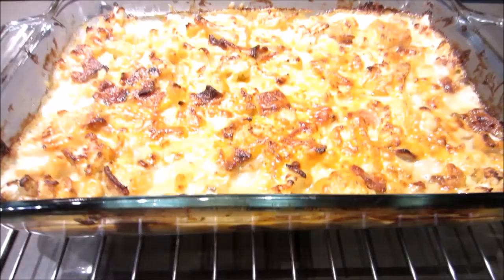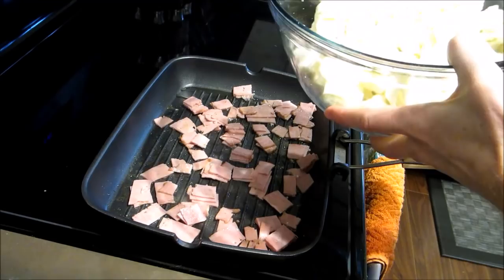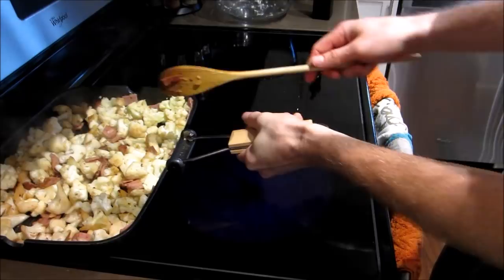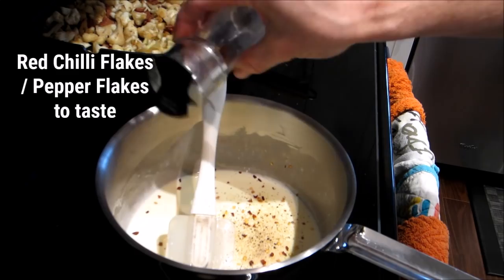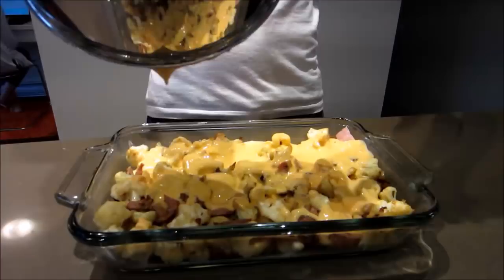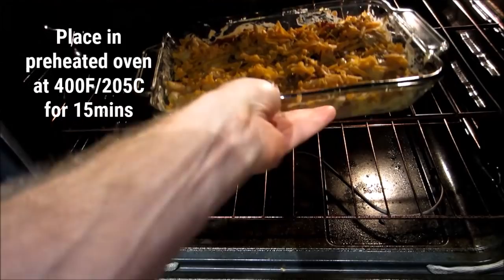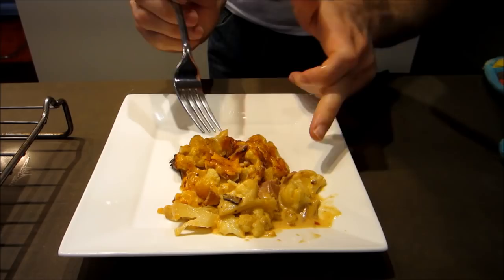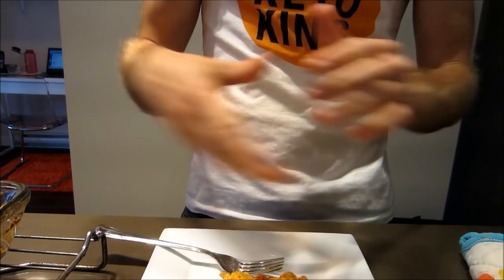Keto Mac N Cheese | Cauliflower Mac N Cheese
Who doesn’t love mac n cheese? Well say welcome to this Keto mac n cheese / low carb mac n cheese.! So this keto cauliflower mac n cheese is made with, yup, you guessed it, cauliflower. This keto mac and cheese has an almost identical flavour profile to your ‘normal’ macaroni and cheese. That’s the key to this low carb mac n cheese. And really, this keto cauliflower mac and cheese couldn’t be easier to make.

Did I mention that with this keto cauliflower mac n cheese, not only are you getting rid of the carb filled macaroni, but you are substituting it with nutritious keto cauliflower! This low carb cauliflower mac and cheese is perfect as a side to any meal. You could also use this low carb cauliflower mac n cheese as your whole meal. Just be wary, this keto mac n cheese is very rich so don’t go dishing up a mound full of this keto mac and cheese on your plate!

I’ll be honest (as always on my channel) – does this low carb cauliflower mac and cheese taste like regular mac n cheese? On flavour, yes! Will the cauliflower fool you into thinking your eating macaroni? No, it won’t. But does this keto mac n cheese taste like the real thing and taste amazing? YOU BET!

So I encourage you guys to give this keto cauliflower mac n cheese a go, you won’t be disappointed!

You know I love hearing from you, especially when it comes to low carb cauliflower mac and cheese! Or, if you have any questions about this low carb cauliflower mac n cheese or any of my other low carb recipes / keto recipe / lchf recipe / banting recipe, I’d be happy to answer anything you ask. Simply leave a question in the comments section of that video.

Ingredients:
Approximately 8 slices of bacon diced up
Approximately 1 Medium Head Cauliflower (8 cups)
1 Tablespoon Butter (15g/0.53oz)
1/2 cup Cream (120ml/4.06oz)
2oz Cream Cheese (57g)
1/2 teaspoon Onion Powder (2.5g/0.09oz)
Black Pepper to taste
Red Chilli Flakes / Pepper Flakes  to taste
1.5 cups grated Cheddar Cheese  (190g/6oz)
1.5 cups grated Cheddar Cheese (190g/6oz) (for the topping)

Macros for entire dish:
Calories: 2024
Fat: 143g
Net Carbs: 38g (58g total carbs - 20g fiber)
Protein: 131g

► Find all the ingredients and products I use here on Amazon

►Cheap, high quality food Measuring Scale from Amazon

► Find all the ingredients, products & equipment I use on my channel on Amazon:
AMAZON USA
AMAZON CANADA
AMAZON UK